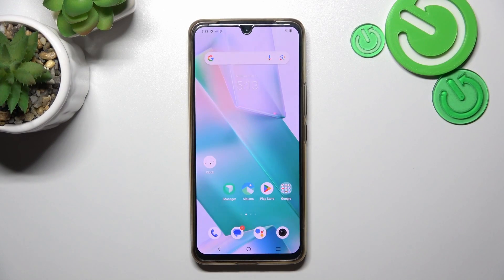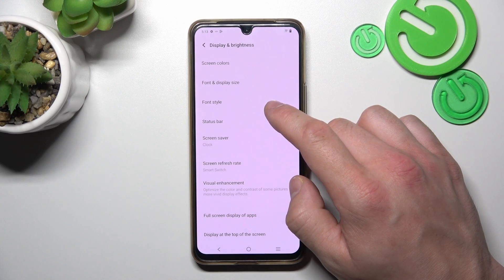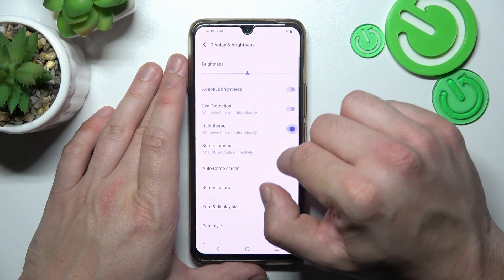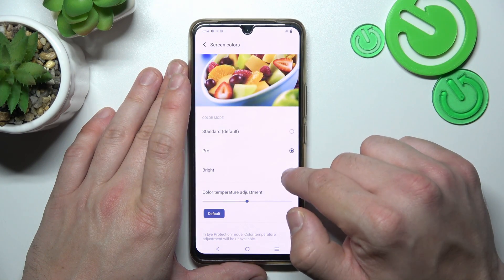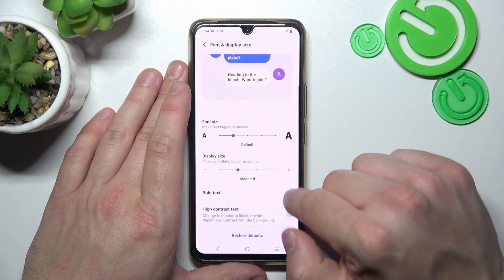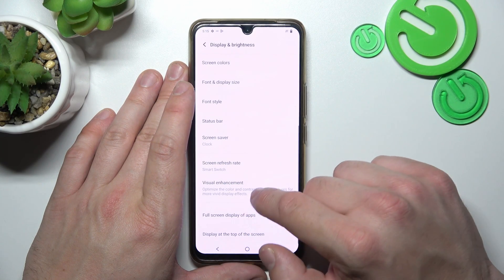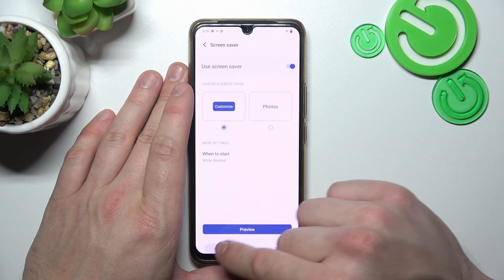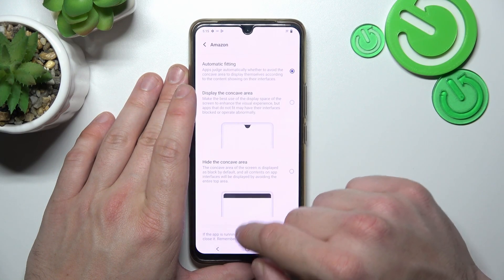How to Find & Configure Display Settings on a VIVO T1 Pro 5G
Welcome to our YouTube tutorial on accessing and changing display preferences on the VIVO T1 Pro 5G! In this video, we'll walk you through the steps to personalize and optimize your viewing experience. Whether you want to adjust the screen brightness, customize the color temperature, or change the font size, we've got you covered. We'll show you how to access the Display settings on your VIVO T1 Pro 5G and explore various options such as screen brightness, sleep mode, adaptive brightness, and more. You'll learn how to fine-tune the display settings to suit your preferences and enhance visibility in different lighting conditions. Additionally, we'll guide you through changing the font size and style, allowing you to customize the text appearance according to your comfort level. Whether you're a night owl or prefer a warm color tone, we'll demonstrate how to enable and adjust the blue light filter to reduce eye strain during nighttime usage. With our step-by-step instructions and helpful tips, you'll be able to navigate the Display settings on your VIVO T1 Pro 5G with ease. Kindly enjoy!

How to manage display options on a VIVO T1 Pro 5G? How to enter display options on a VIVO T1 Pro 5G? How to change display preferences on a VIVO T1 Pro 5G? How to adjust display brightness on a VIVO T1 Pro 5G? How to enable dark mode on VIVO T1 Pro 5G? How to change the screen refresh rate on a VIVO T1 Pro 5G? How to customize interface colors on a VIVO T1 Pro 5G? How to set up an eye comfort mode on VIVO T1 Pro 5G?